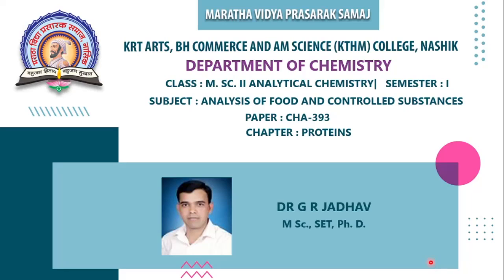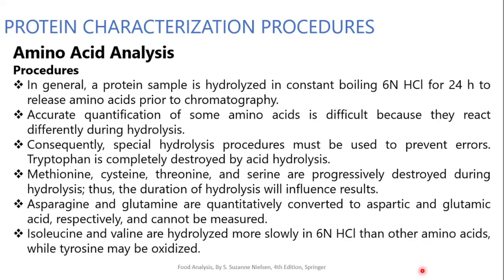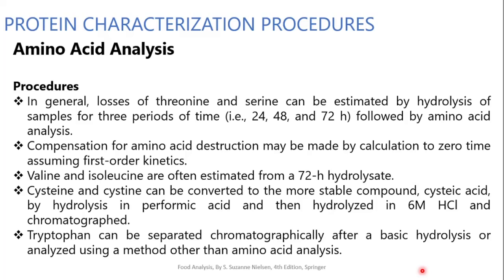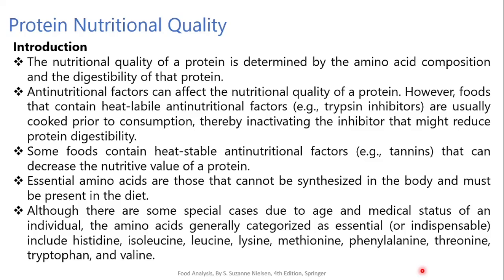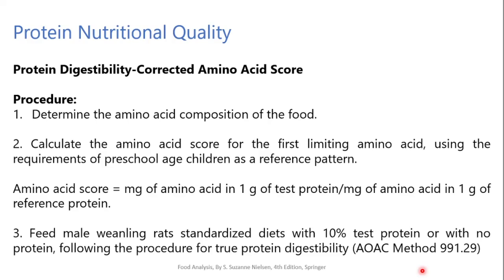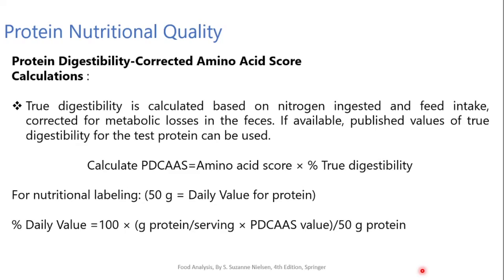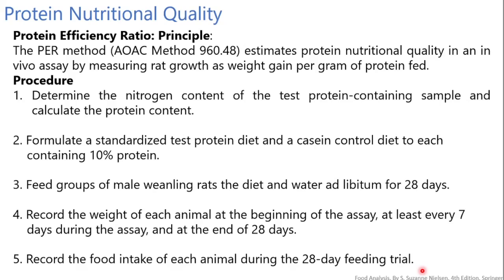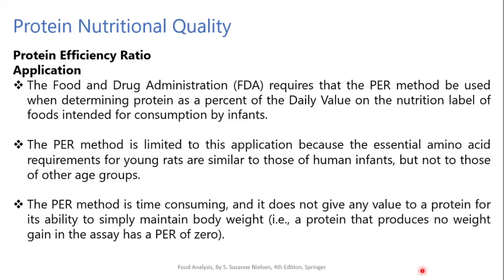M.Sc. II(Analytical Chem)|CBOP-3, CHA-393(Sec-I):Analysis of Food| Dr G R Jadhav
CHAPTER: Proteins
TOPIC:Amino Acid Analysis, Protein Nutritional Quality, Protein Digestibility-Corrected Amino Acid Score, Protein Efficiency Ratio